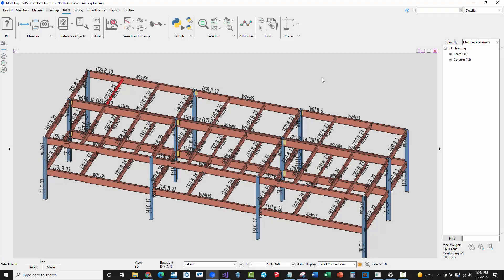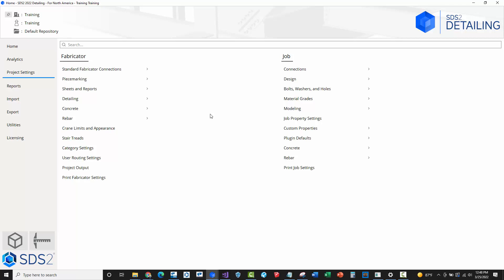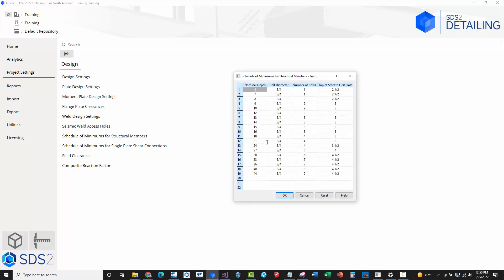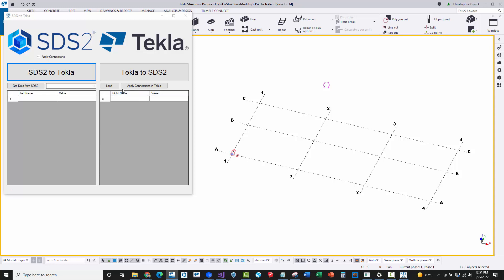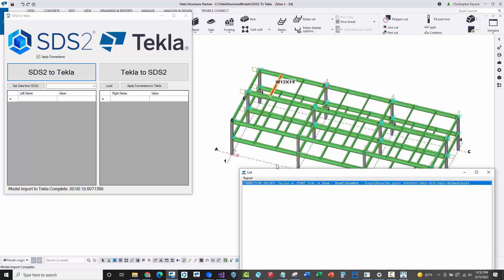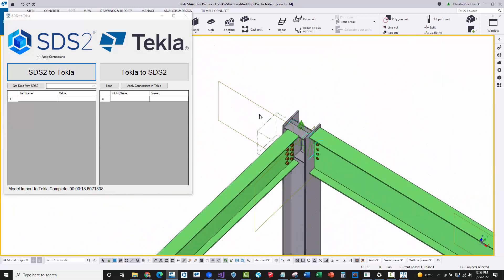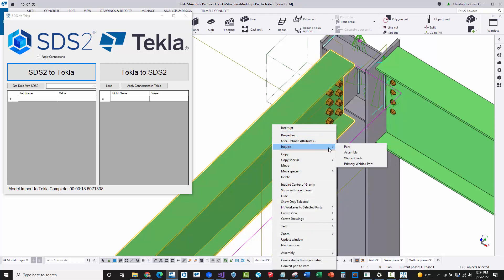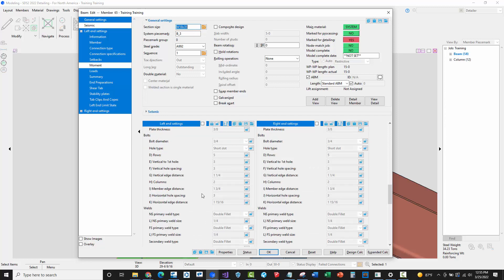Keyack Tech - SDS2 Connection Design Imported into Tekla Structures.